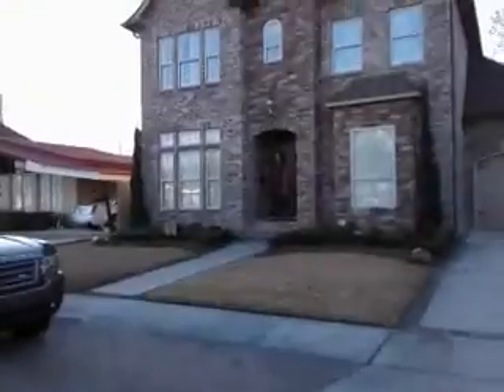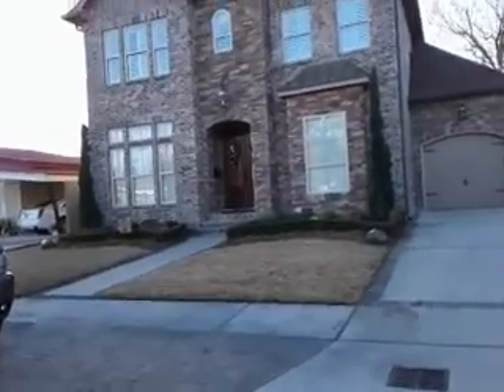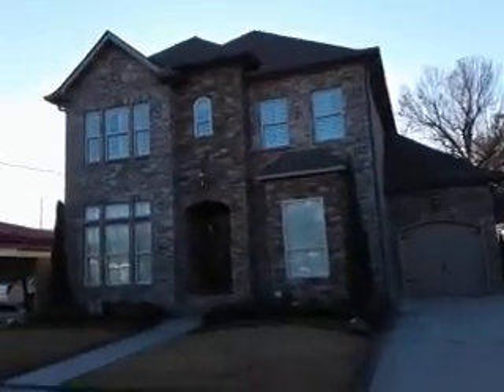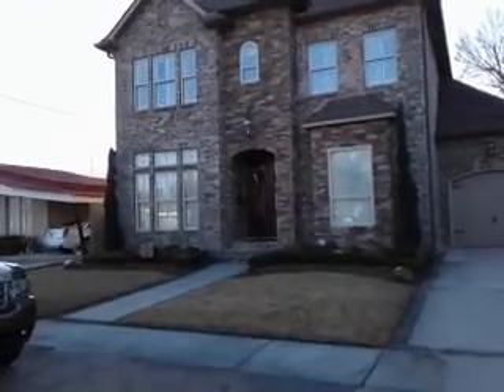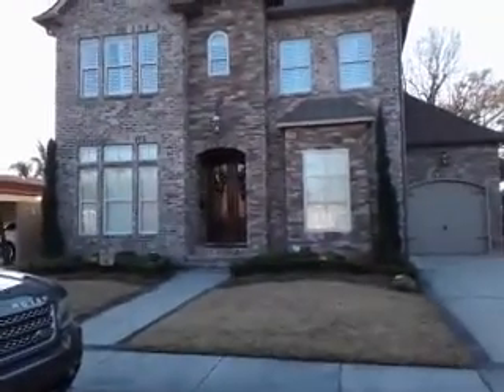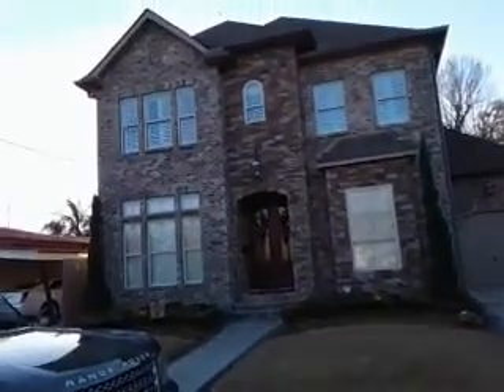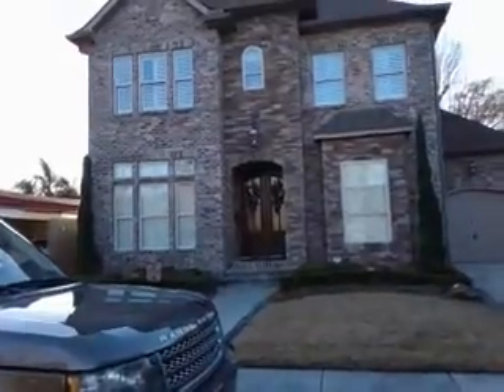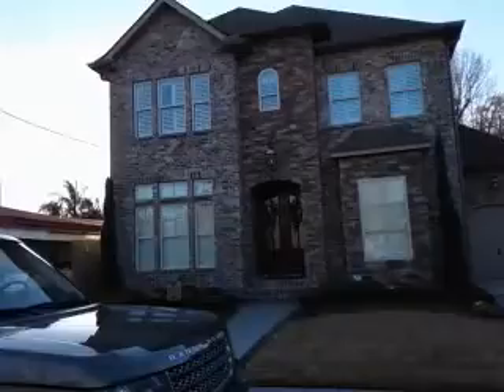FRONT YARD LANDSCAPE & ARCHITECTURE, stone & aged brick MANSION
THIS MANSION HAS A THREE  STRUCTURE COMPOSITION MADE WITH AGED BRICK AND HORIZONTAL
LAYERED STONE.  THE STONE GIVES IT A HARDNESS AND ENDURANCE

THAT REFERENCES ANCIENT CASTLES.  THE FLICKERING GAS LIGHT AT THE ENTRANCE DOOR
REMINDS THAT INSIDE THERE IS WARMTH AND COMFORT AND SAFETY.

THE OUTSIDE LANDSCAPE IS
MINIMALIST, THE BARE ESSENTIALS.

THE SAFETY INTERIOR SHUTTERS
SAY A LOT.

AGAIN THERE IS THE REFERENCE
TO A  CASTLE, MADE OF STONE
AND CONSTRUCTED

FOR SAFETY AGAINST THE ELEMENTS
YET OFFERING

COMFORT AND REASSURANCE.